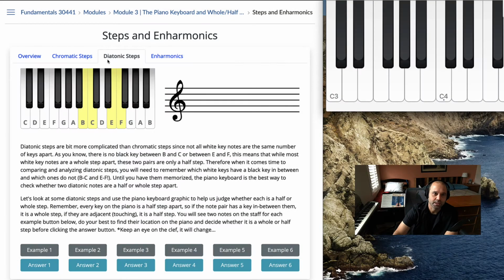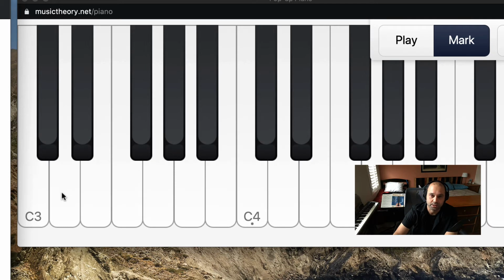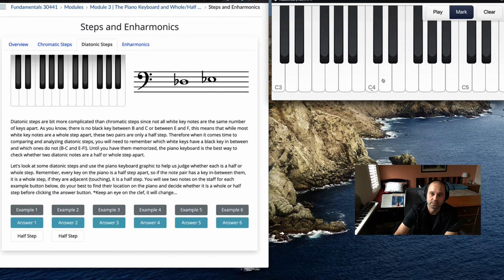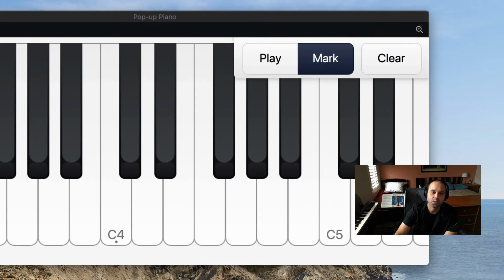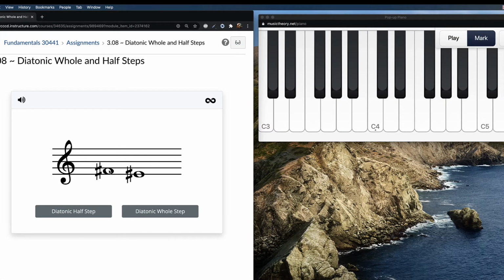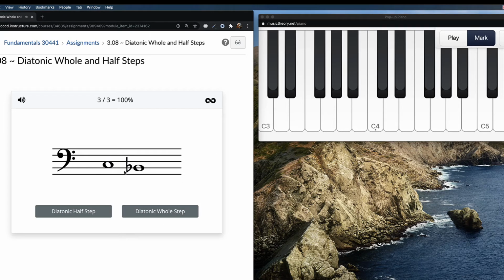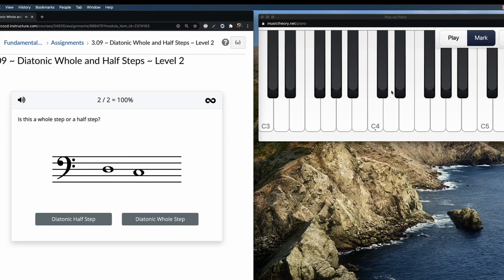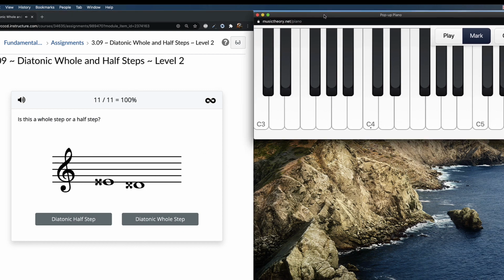Music Fundamentals: Diatonic Steps